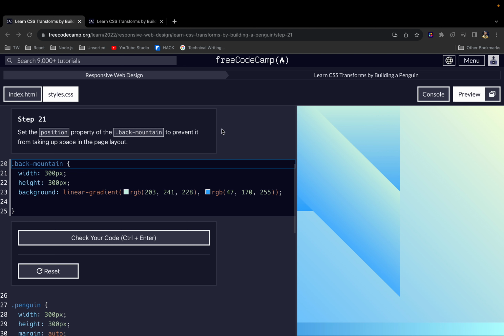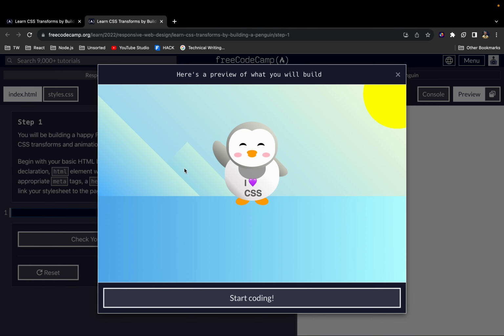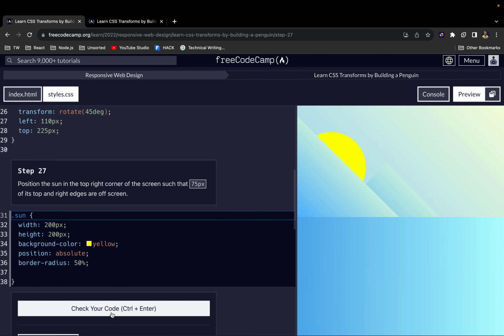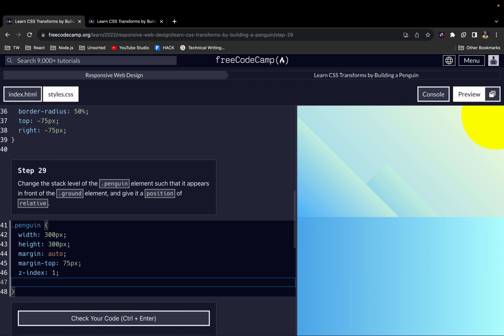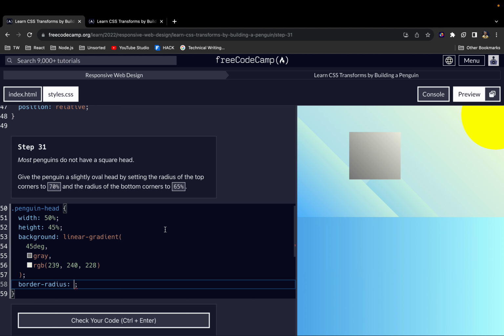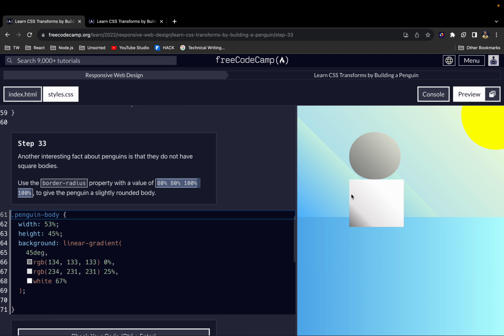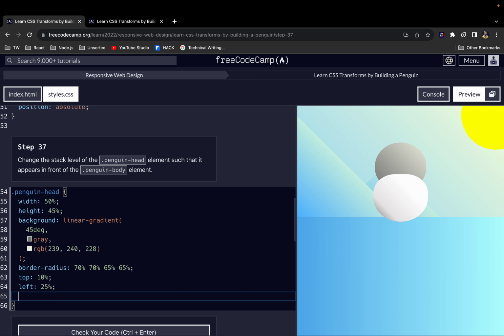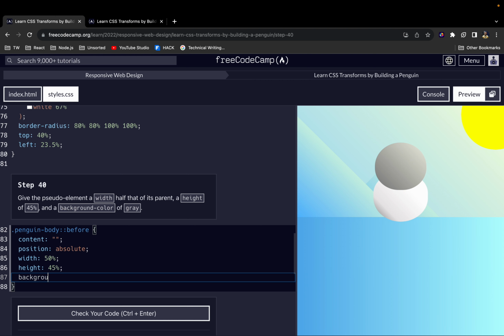FreeCodeCamp CSS Transforms (Steps 21 - 40) - HTML & CSS Tutorial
Timestamps
00:00 Intro
00:26 Step 21
00:58 Step 22
01:27 Step 23
02:31 Step 24
02:59 Step 25
03:36 Step 26
04:26 Step 27
05:21 Step 28
06:03 Step 29
07:00 Step 30
07:56 Step 31
08:56 Step 32
10:15 Step 33
10:50 Step 34
11:49 Step 35
12:17 Step 36
12:38 Step 37
13:08 Step 38
14:09 Step 39
13:36 Step 40